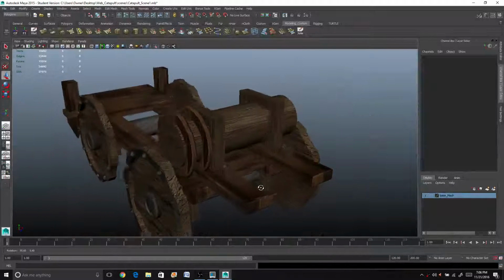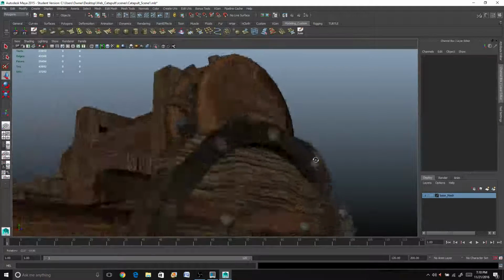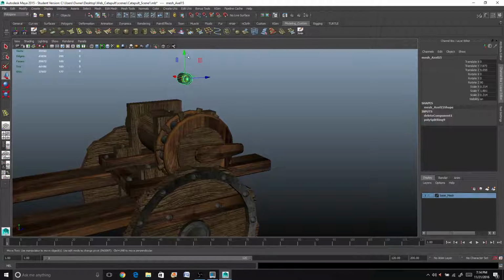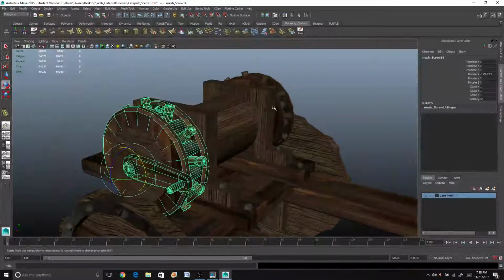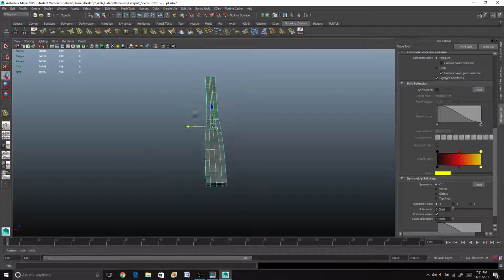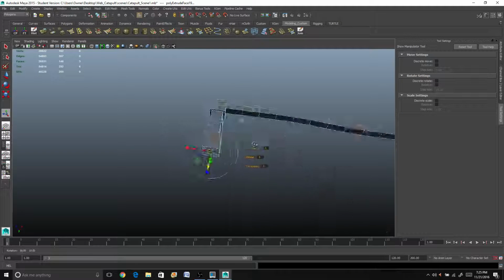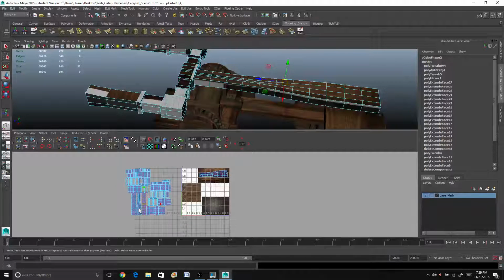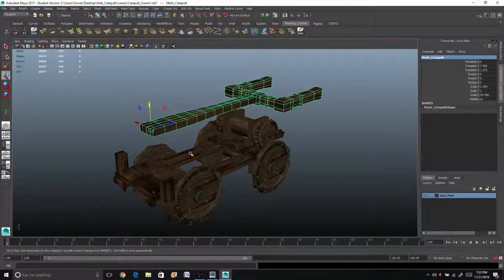Maya Tutorial: Catapult Project: Part 4